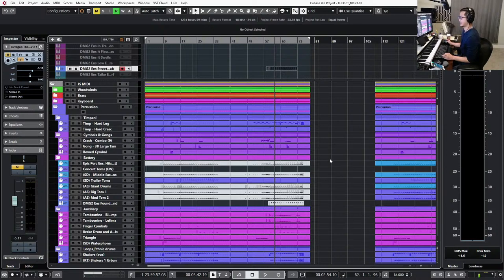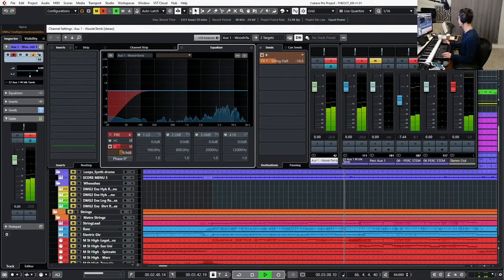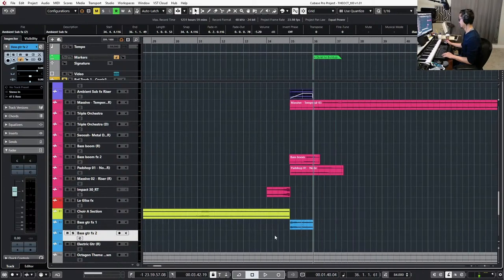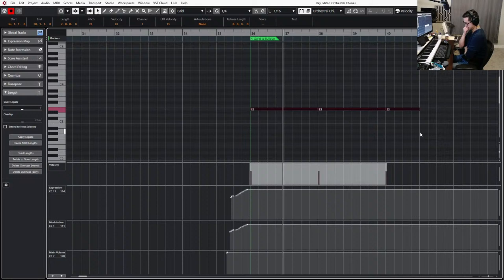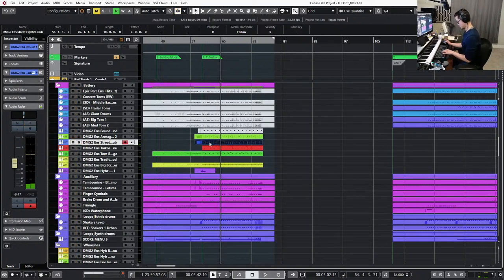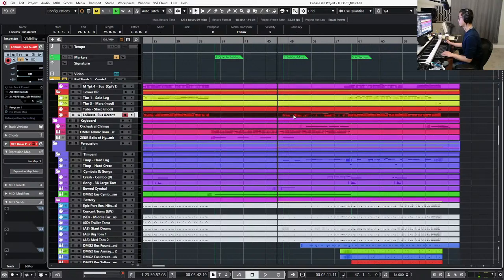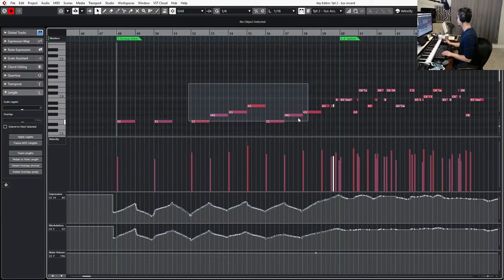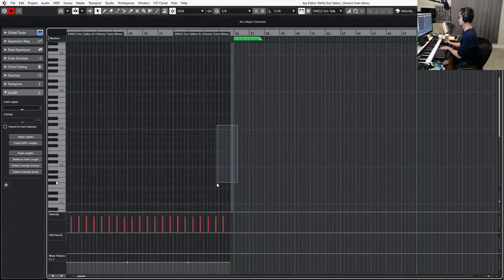Composing LIVE! Ep.20 - Polishing Up an Epic Orchestral Hybrid Piece (2/2)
Come along for pt. 2 of polishing up a piece I wrote two years ago for a game. I'm looking forward to seeing you all there!  This will all go down Sunday, Dec 24th, 11am-1pm MDT.

OVERVIEW:
0:00:00 Intro
0:01:50 Track Preview from Last Stream
0:07:26 Replacing Drums
0:49:00 Transition Section Polish
1:30:16 Improving the Buildup Section
1:38:00 More On Middle Section
2:16:24 Adding Horn & Brass to Reinforce
2:44:11 Quick Preview for First Section Drums
2:47:05 Full Track Playback